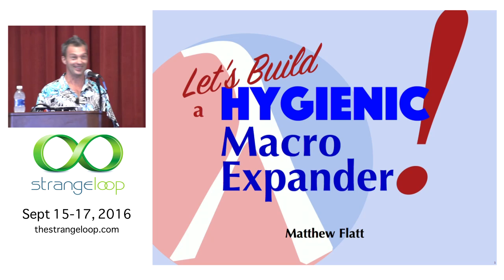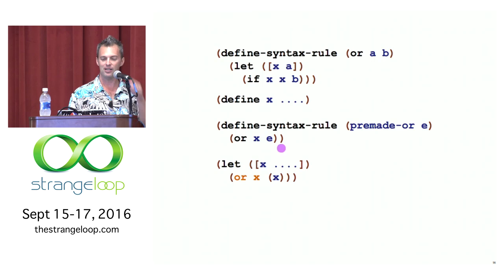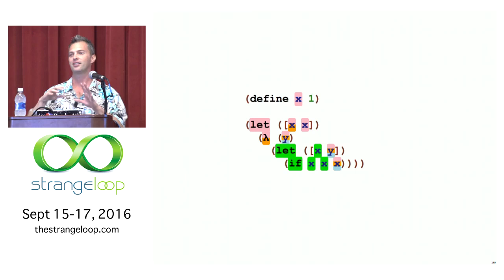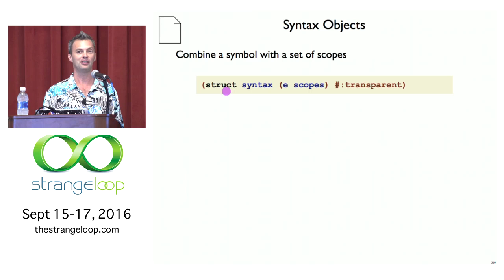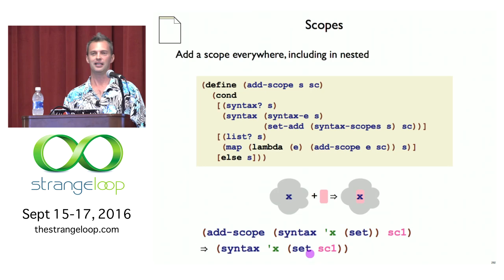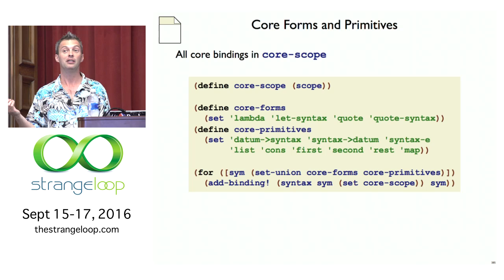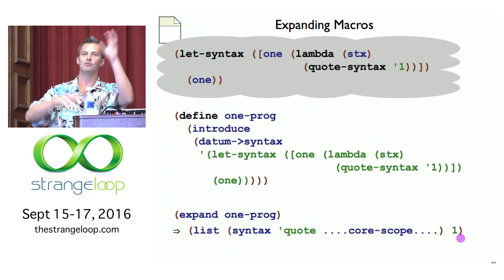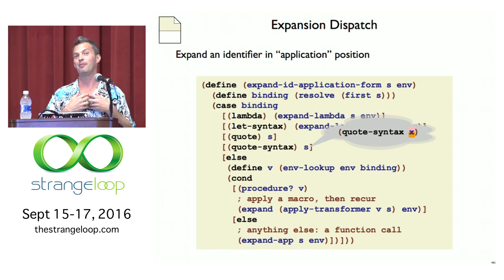"Let's Build a Hygienic Macro Expander" by Matthew Flatt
Although the idea of hygienic macro expansion appeals to many programmers, the details of hygienic expansion have scared away many language implementors. In fact, in the same way that lexical scope used to seem exotic and difficult to implement compared to dynamic scope---at least, until its implementation via closures became widely understood---the extra dimension of "macro scope" can seem mysterious. Historically, dynamic scope seemed obvious, because it involves a linear sequence of bindings, while lexical scope demands an implementation that matches the two-dimensional nature of nested expressions. Macro scope demands yet another dimension to binding.

This talk aims to dispel the mystery of hygienic expansion: first, through a new explanation of macro scope based on "scopes sets"; and second, by walking through the implementation of a macro expansion using scope-sets.